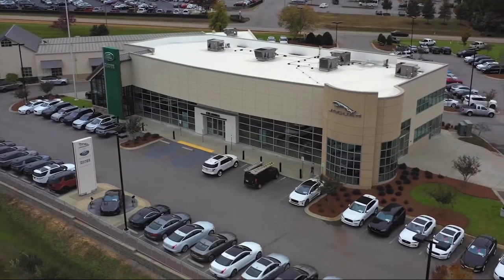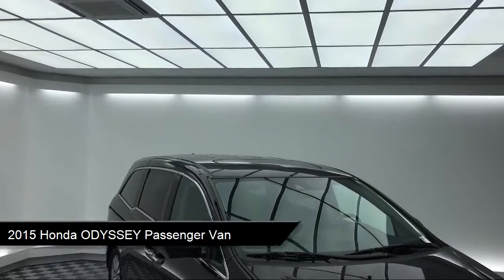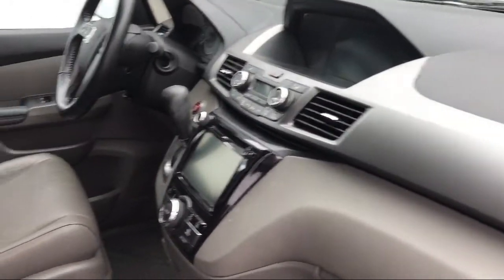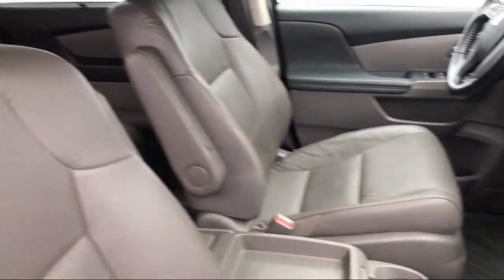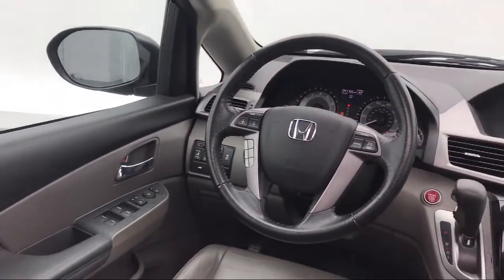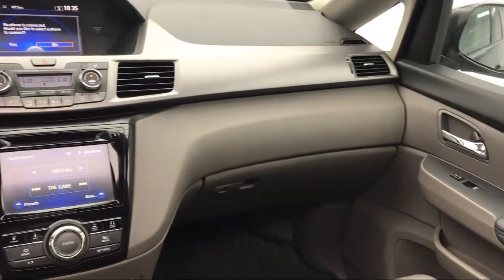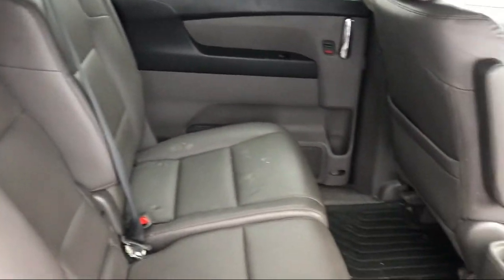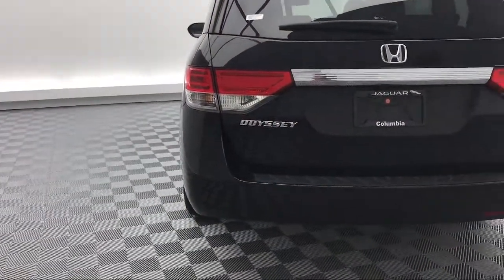2015 Honda ODYSSEY Passenger Van EX-L Columbia Lexington Irmo Forest Acres Arcadia Lakes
2015 Honda ODYSSEY Passenger Van EX-L Stock Number: CJT16589 Vin:5FNRL5H66FB116589.

540 Jamil Rd Suite A